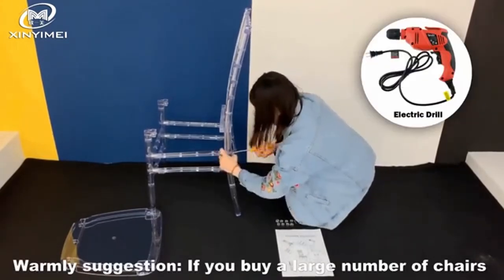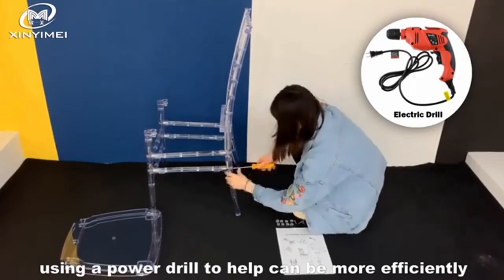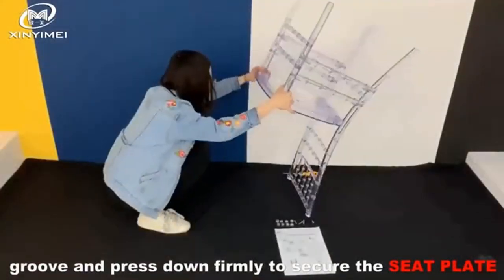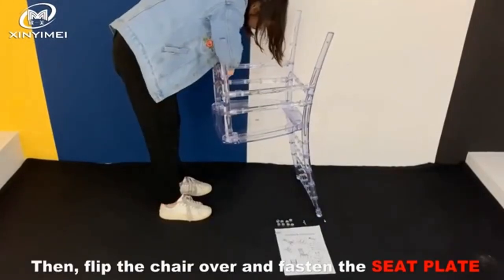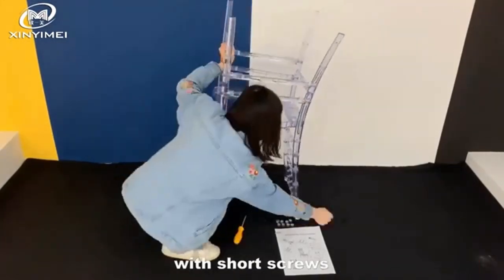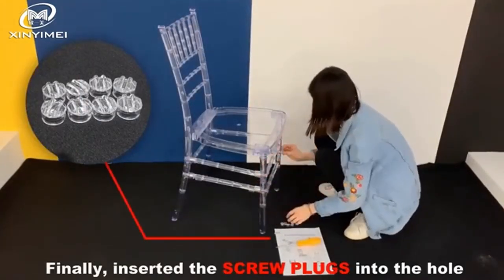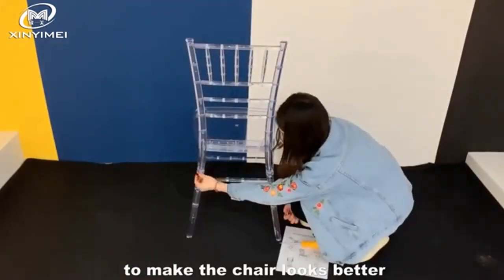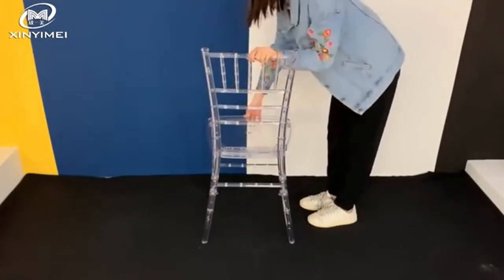Acrylic resin clear crystal transparent wedding Napoleon Tiffany Giovanni chair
Quality Resin Chiavari Chair from China.
Guangdong Xinyimei Furniture Co, Ltd quality manufacturer from China.